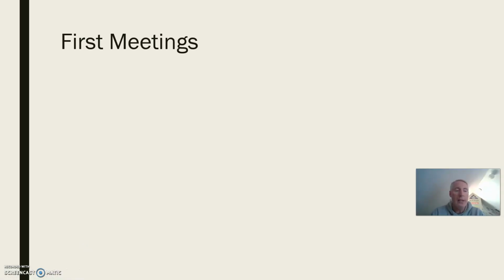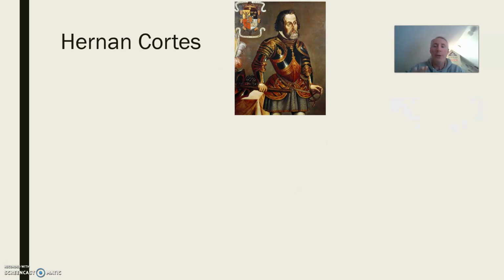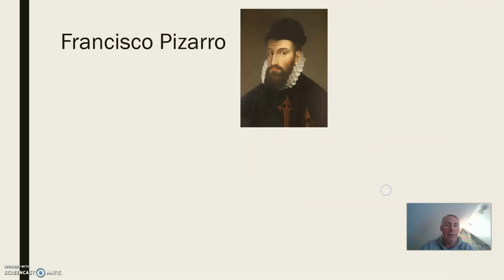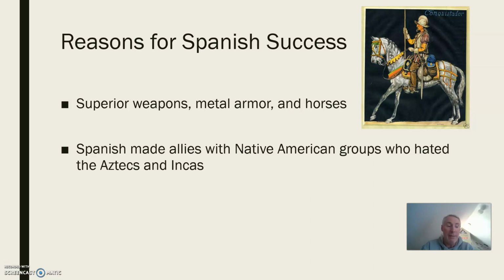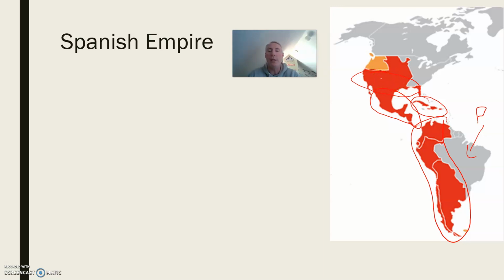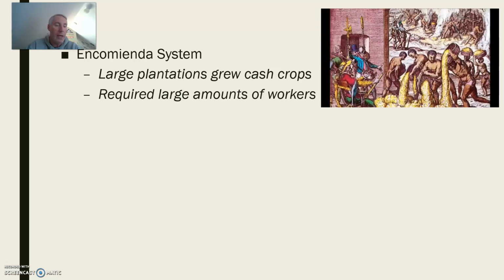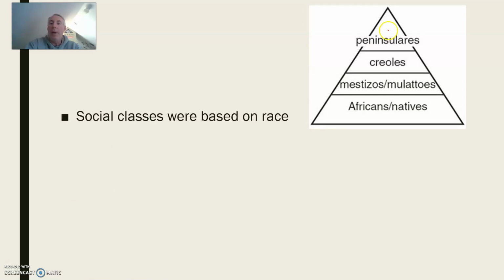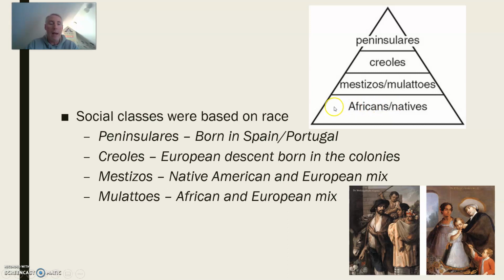Global I Chapters 14 & 15 Video #2